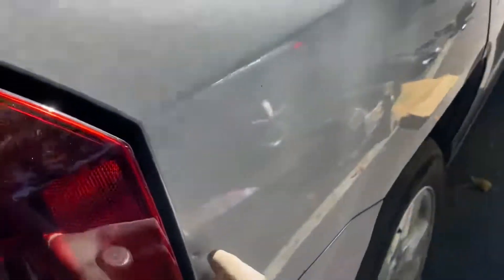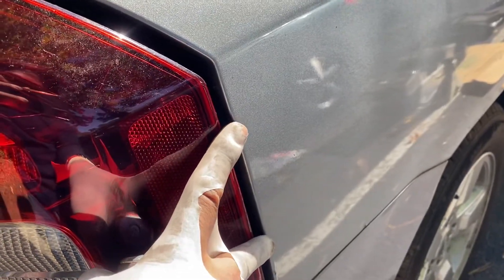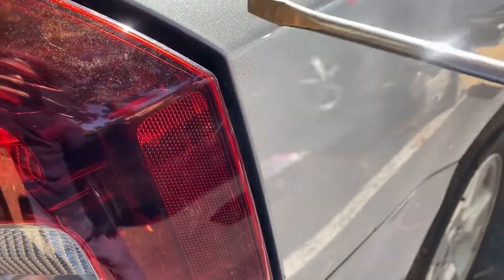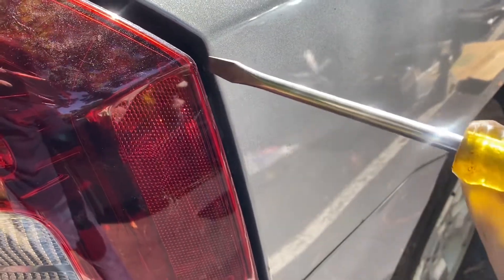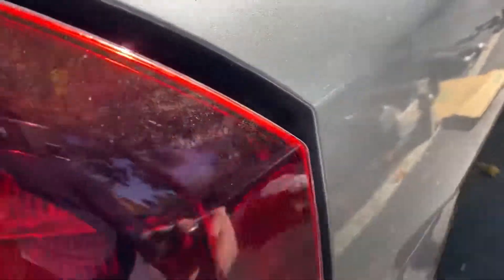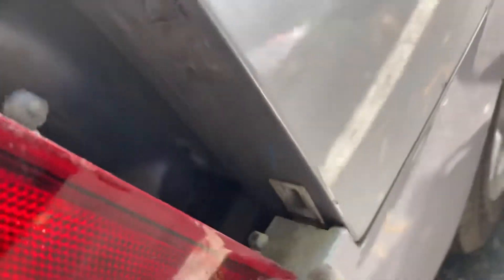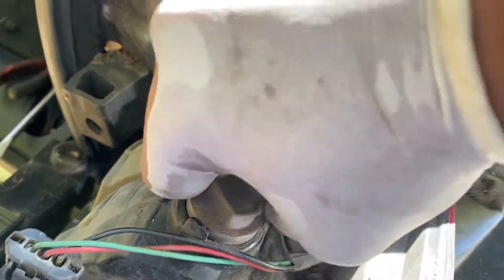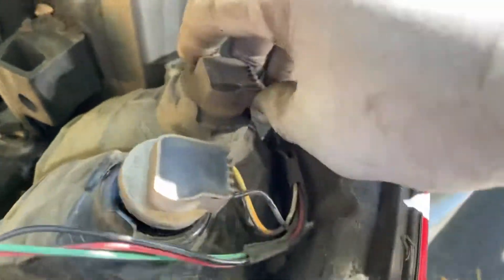2007 - 2017 Jeep Compass tail light removal / brake light bulb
How to remove 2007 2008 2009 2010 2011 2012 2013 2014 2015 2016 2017 Jeep Compass tail light, brake lights reverse light